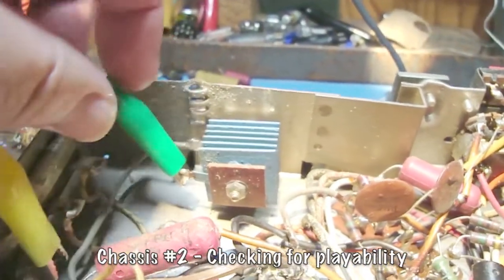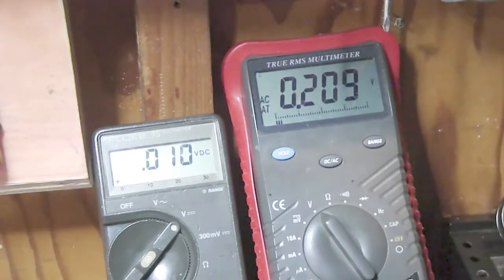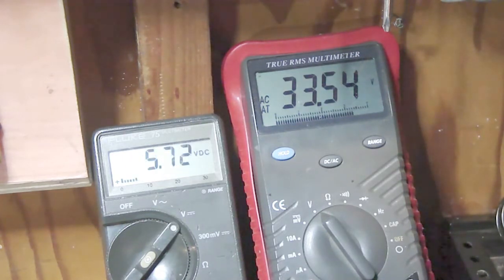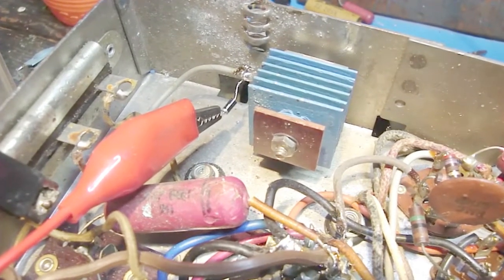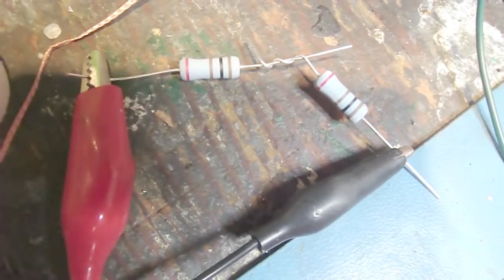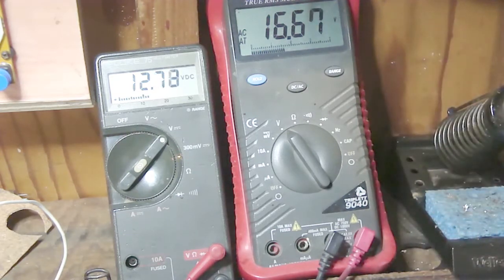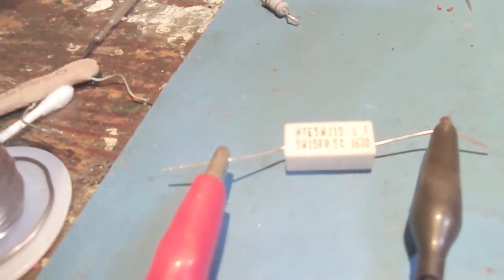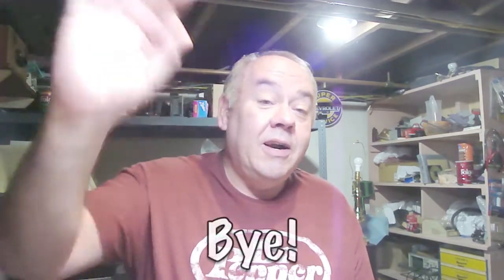H 500 Trans O Lo Budget Resto Part#3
How to determine the correct dropping resistor when replacing the selenium rectifier (diode)